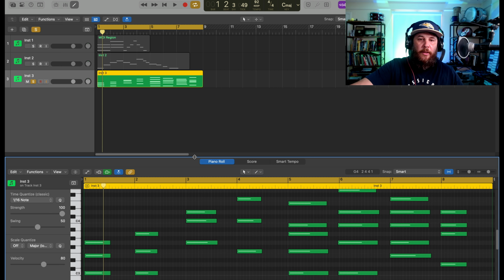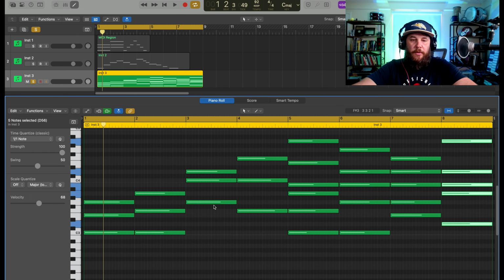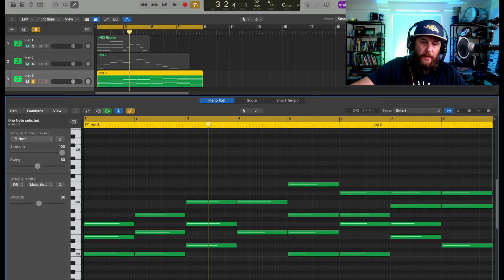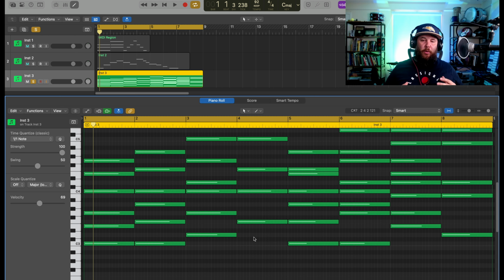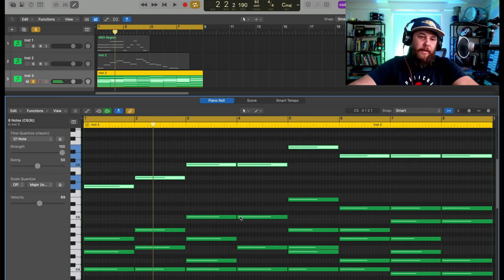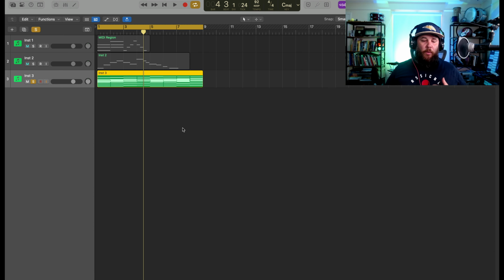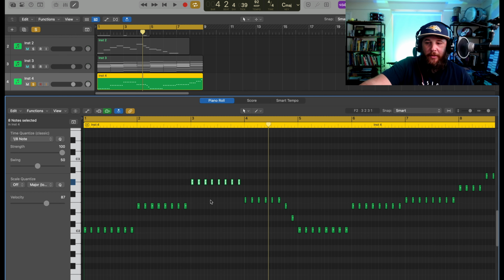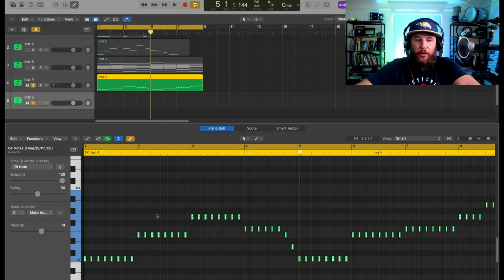Exported Logic Pro Piano Roll Part 2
How to use Logic Pro Piano Roll